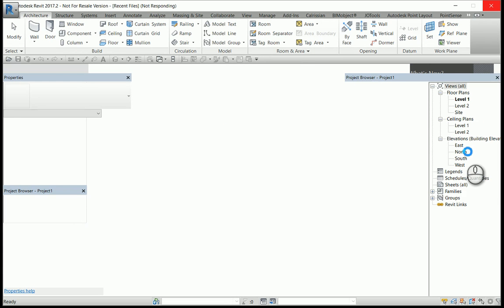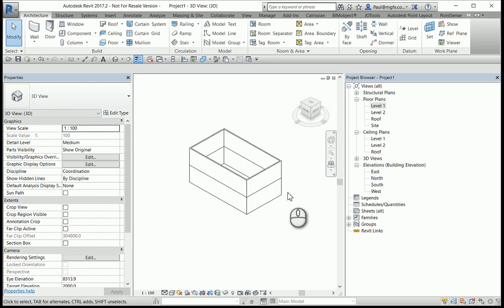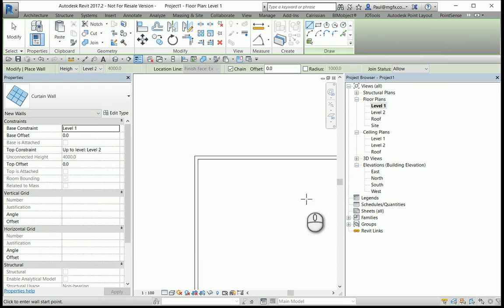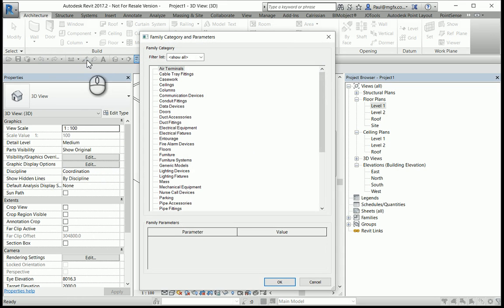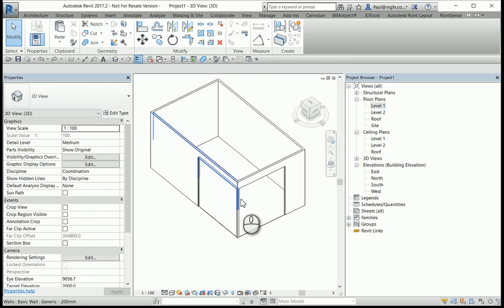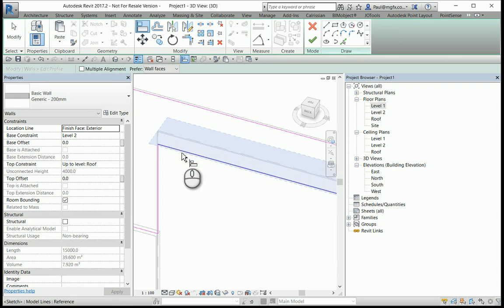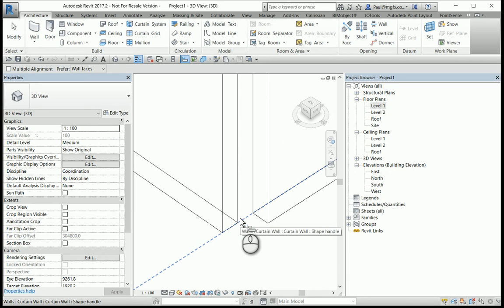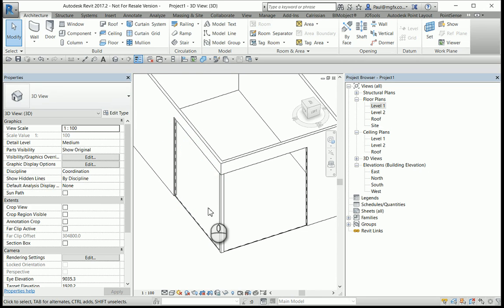Revit Curtain Walls Meeting In Corner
How to  model curtain walls meeting at a corner